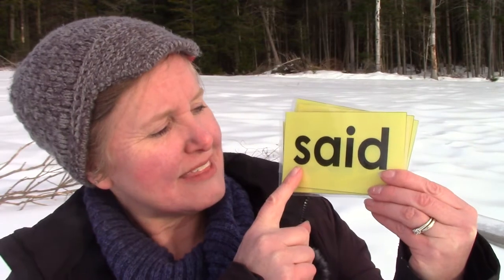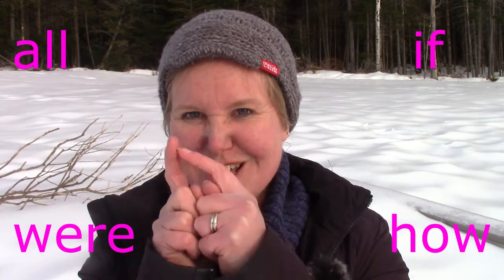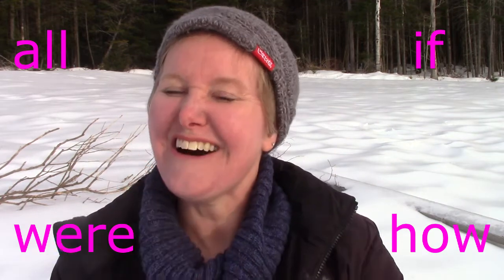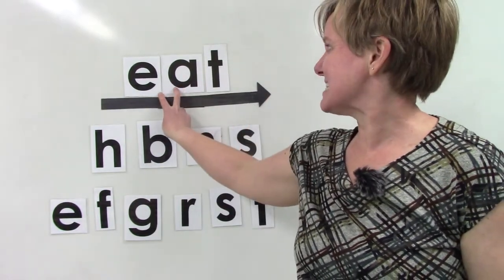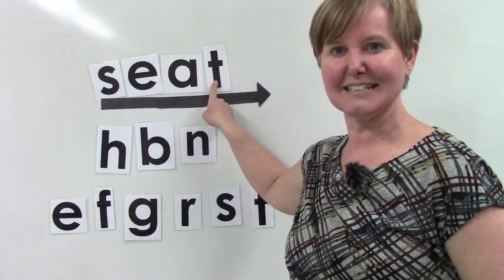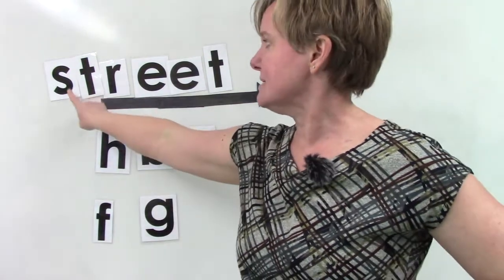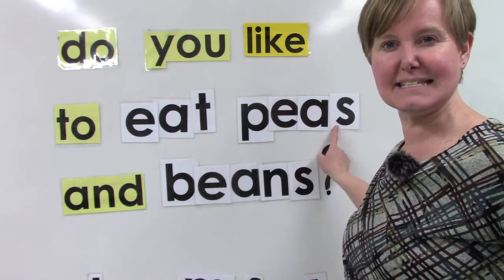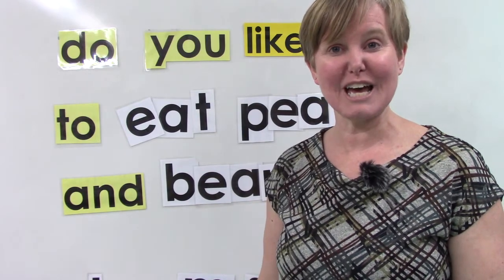Daily Reading Review: Week 14 Day 2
Let's practice reading!  This video is a part of a daily series of primary reading videos.  It reviews letter sounds,  high frequency words, phonics,  blending, and an introduction to reading sentences.